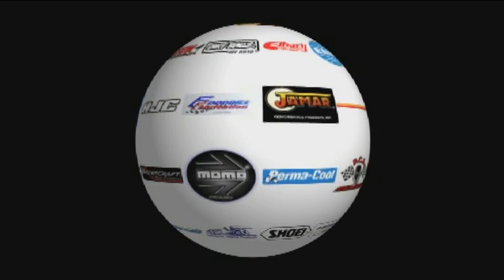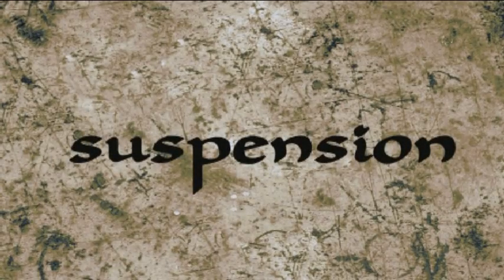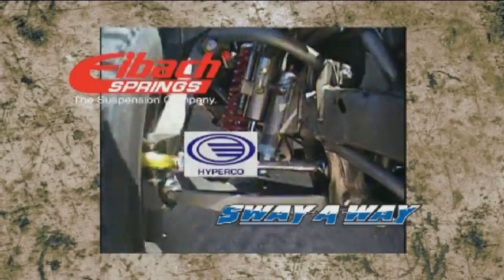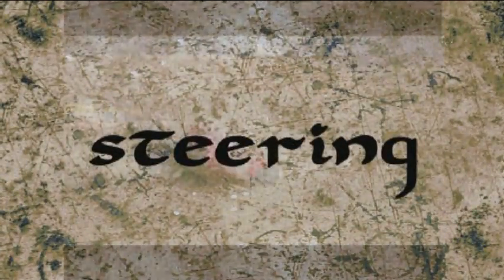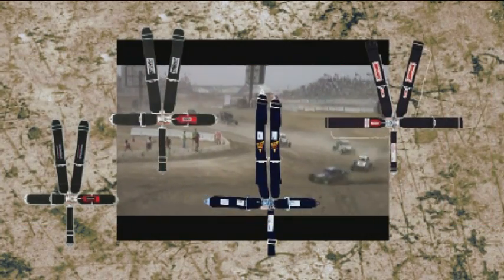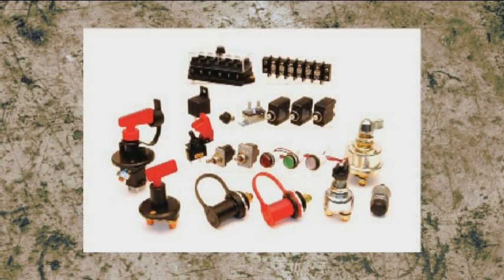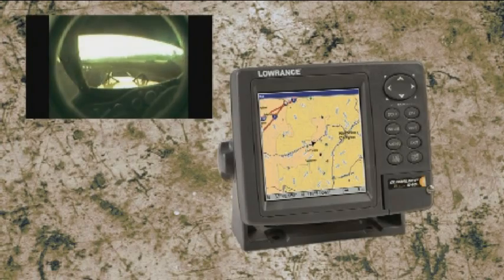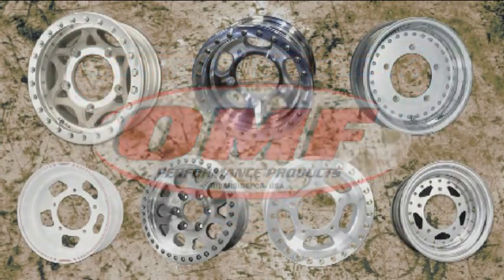Race Ready Promo